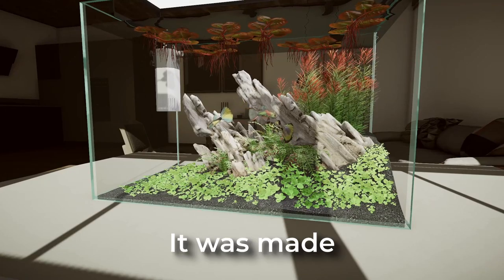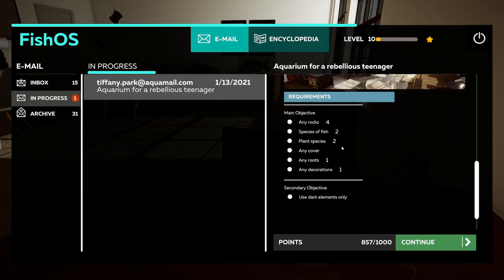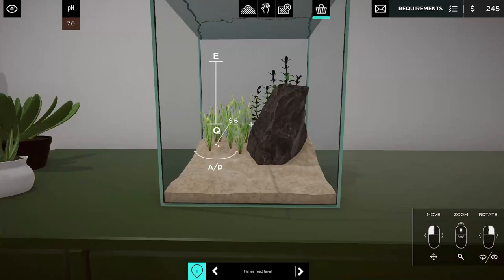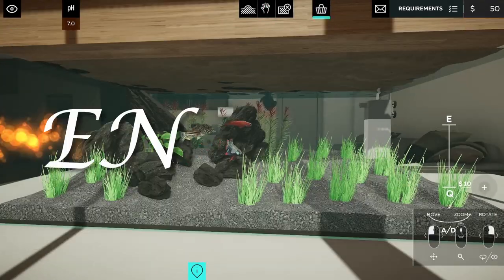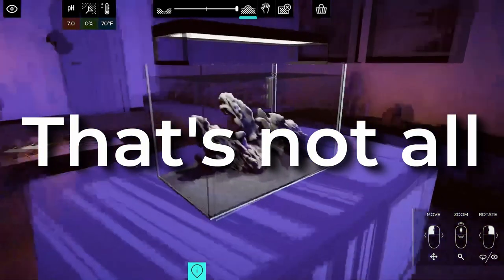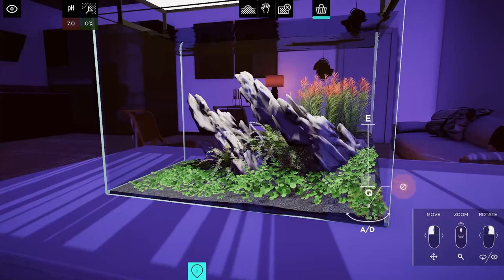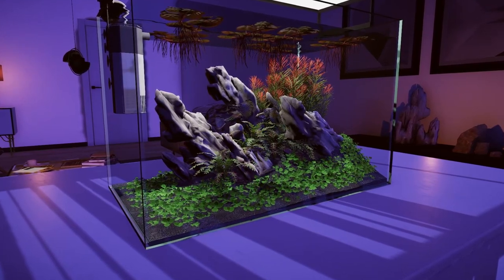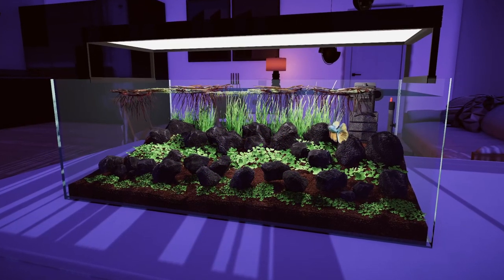Master Aquarium Design with Fun Simulator Game!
Are you looking for an affordable way to practice aquascaping? Here's a PC video game called Aquarium Designer! You have the ability to create multiple tanks in this aquarium simulator and practice your hardscape and aquarium plant layouts! The game is also available for a very cheap price of $10 USD!